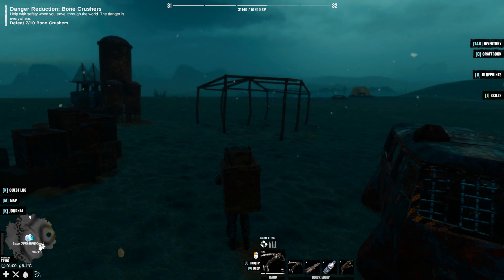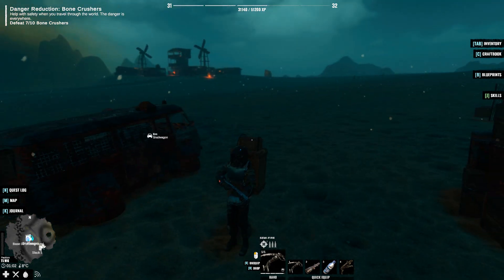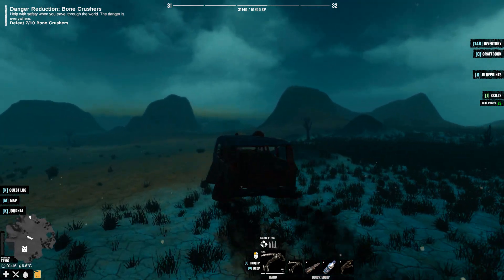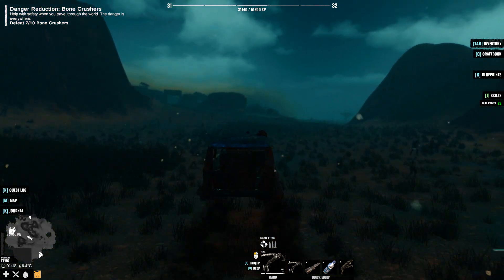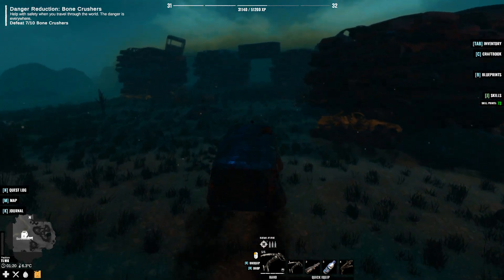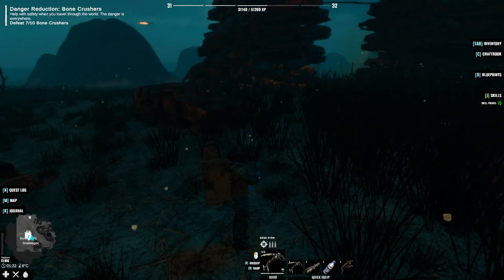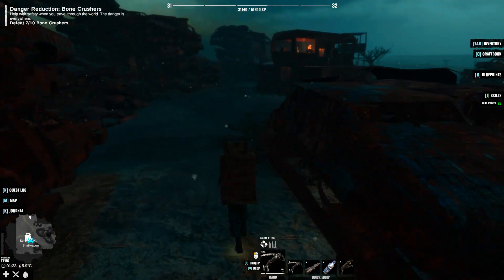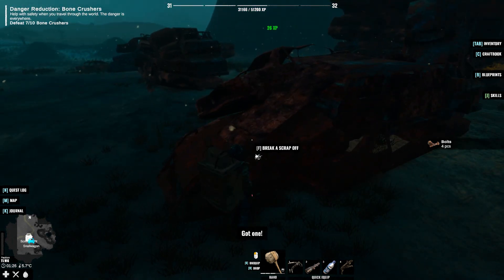Episode 16: Lots of junkyard looting | Plains of Pain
Post-apocalyptic multiplayer survival game with procedurally generated open world. Complete quests, master your skills, build bases, explore the world, trade, or conquer faction outposts. Endure the harsh conditions of the unforgiving wasteland!